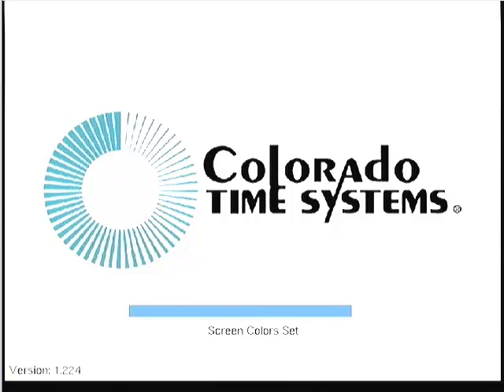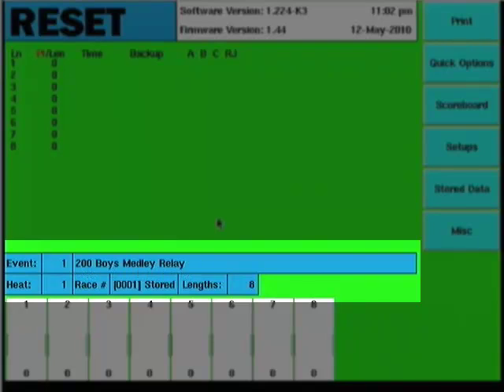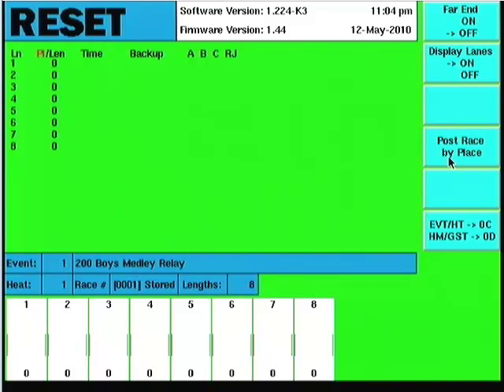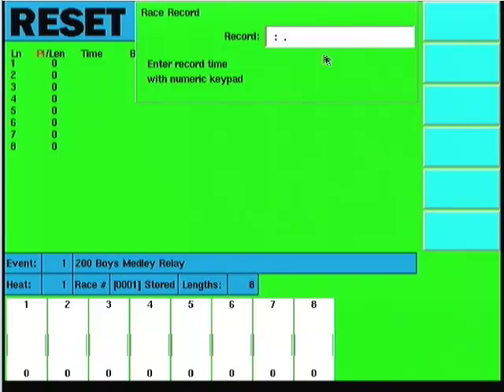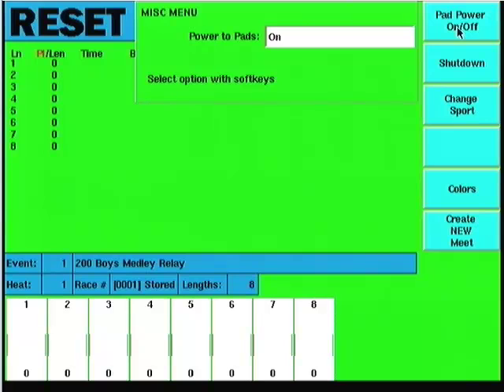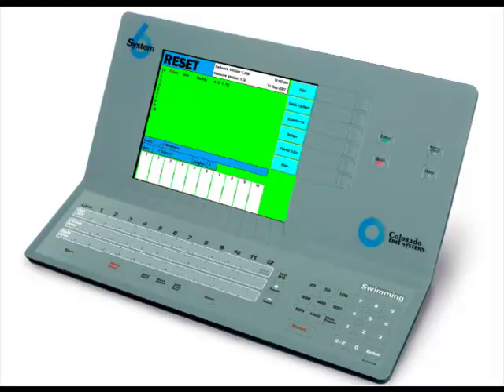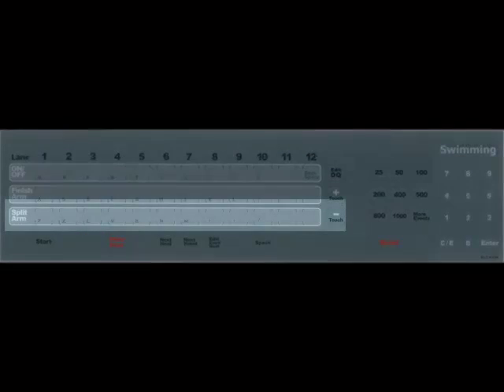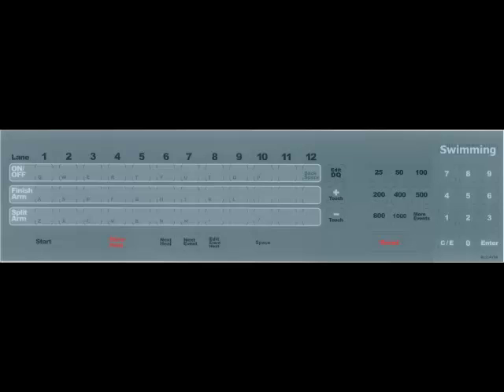System 6 - Swimming Overview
Overview of the swimming program on your System 6 Timing Console.